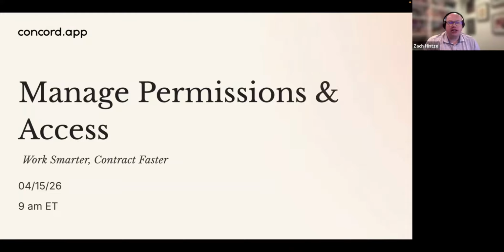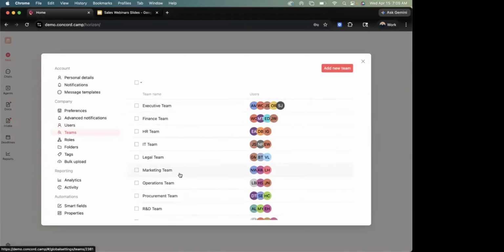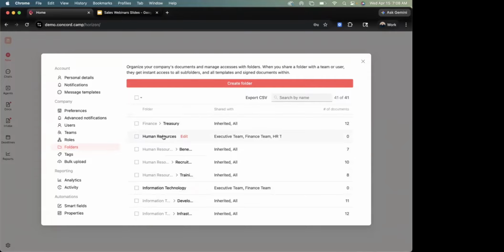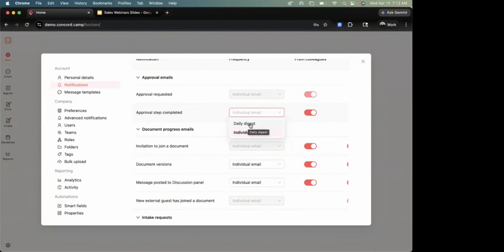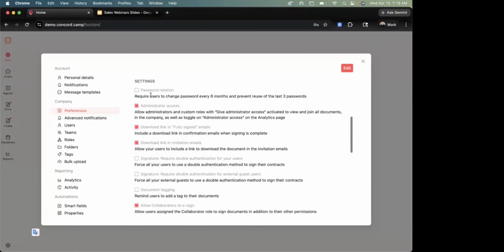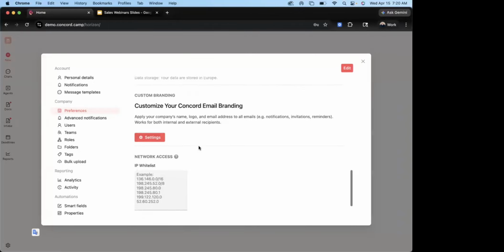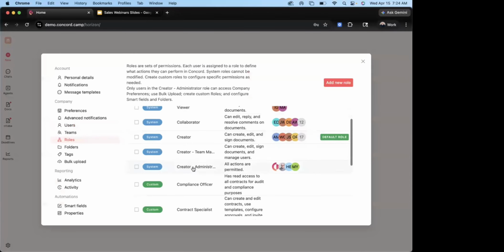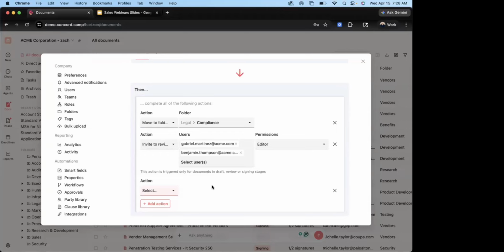Manage Permissions & Access Webinar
Join us for a live walkthrough of how to manage permissions and access in Concord. Learn how to control who can view, edit, and approve agreements across your organization so your team stays secure and your contracts stay in the right hands.